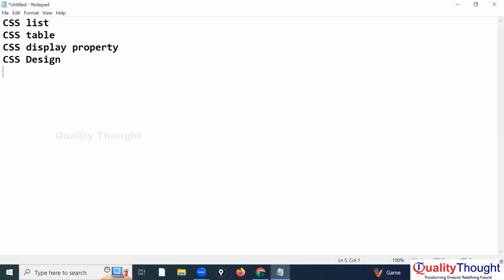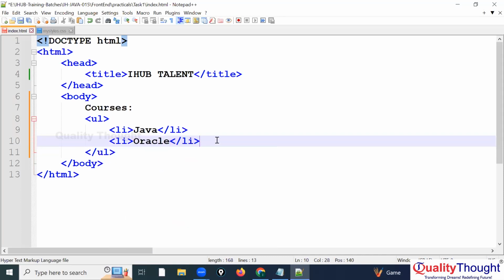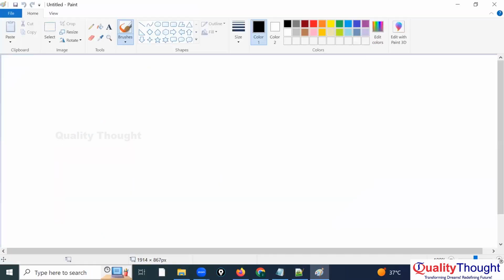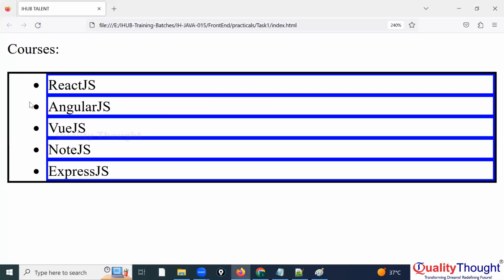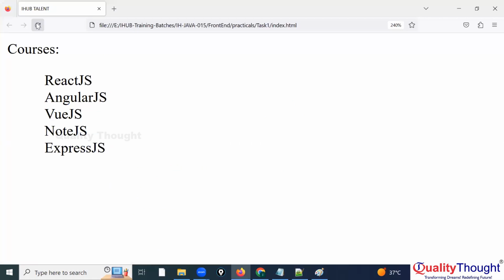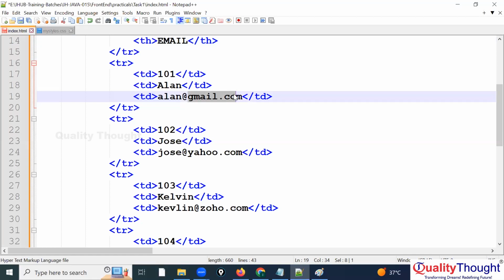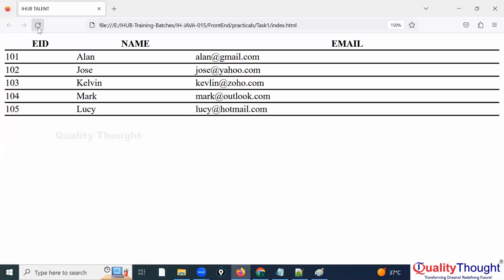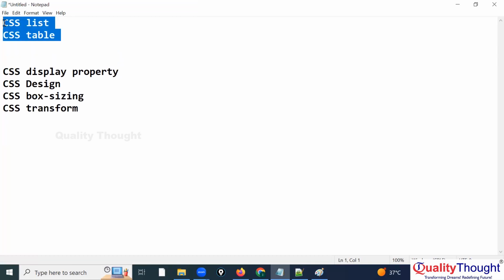CSS Styling Tables and List - csstutorial for Beginners 2023 | Complete CSS with Code | Session - 8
Welcome to the Complete CSS Guide, a reference to every aspect of cascading style sheets. If you need help learning CSS or if you're looking for info about selectors, properties and all the other aspects of cascading style sheets, this is the place.